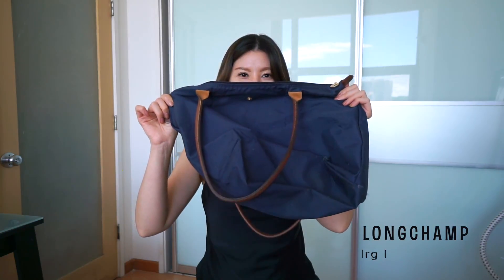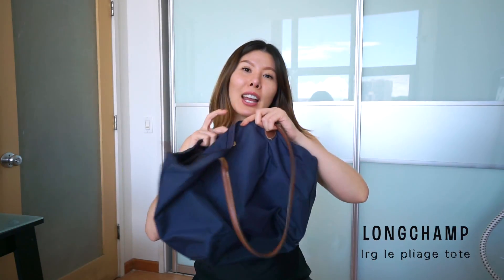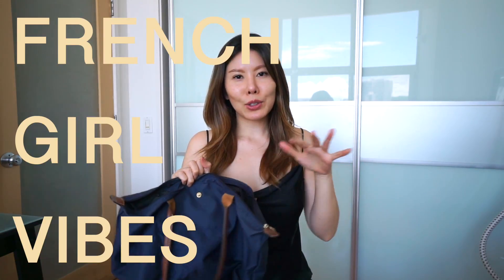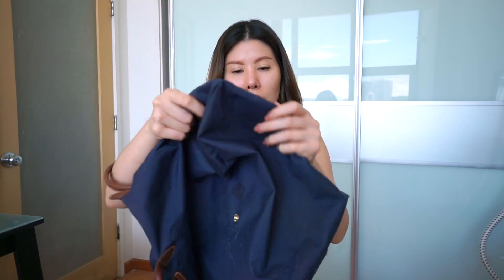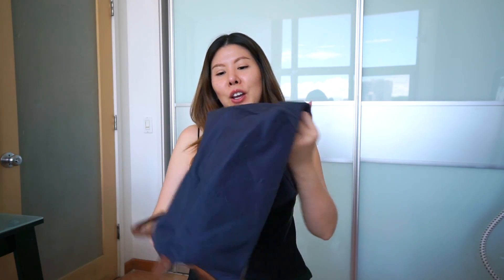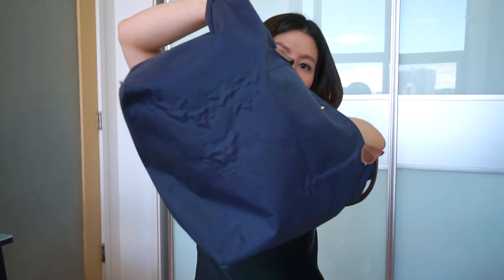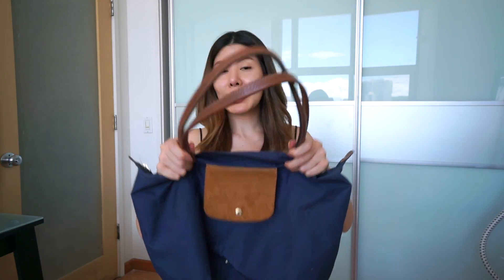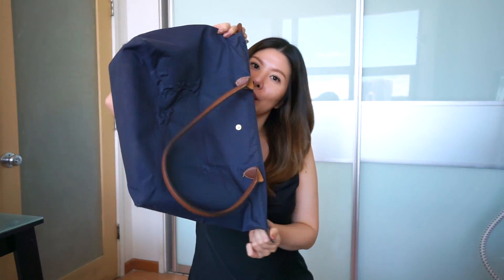3 years using Longchamp Large Le Pliage Tote bag review! Wear and tear? Is it worth your money?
3 years using Longchamp Large Le Pliage Tote.
Wear and tear and is it worth your money?

I have been behind the chair as a colorist for 8 years and just wanted to share some beauty tips! Please message me below if you have any video requests about hair, make-up, and lifestyle!